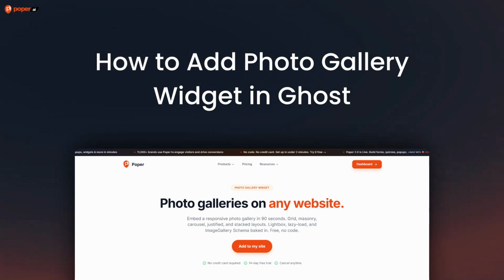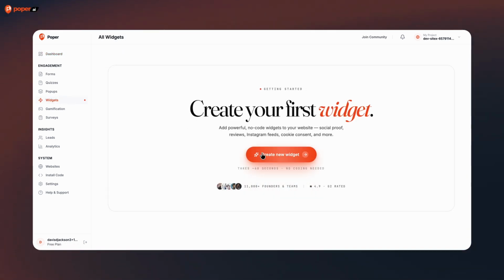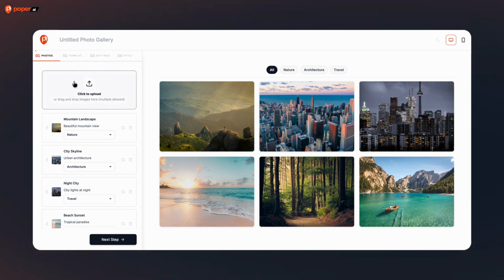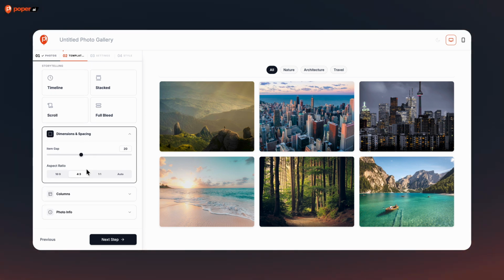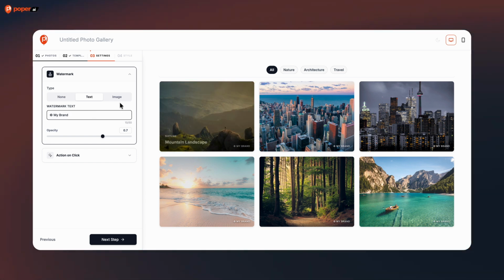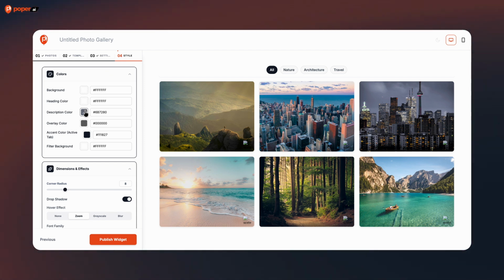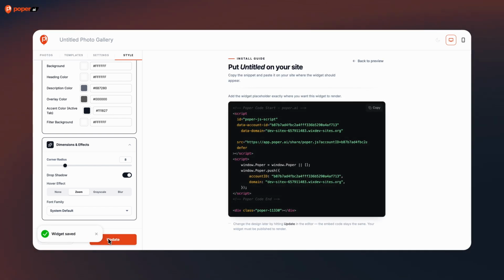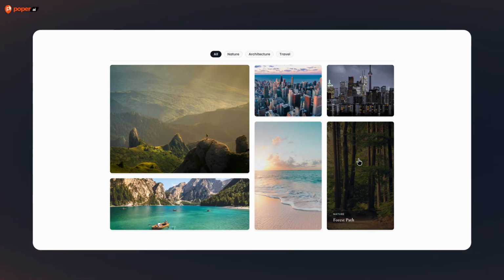How to Add a Photo / Image Gallery in Ghost CMS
Want to showcase your photos in a clean and interactive gallery?

In this tutorial, you'll learn how to add a Photo Gallery Widget to your Ghost website and display images in a responsive gallery that's easy to browse on any device.

Perfect for:
• Photography portfolios
• Business websites
• Travel blogs
• Creative portfolios
• Event galleries
• Product showcases

A photo gallery helps organize your images, enhance visual storytelling, and create a more engaging experience for your visitors.